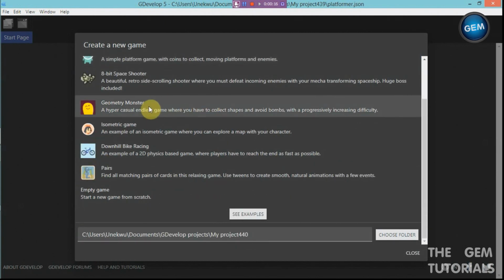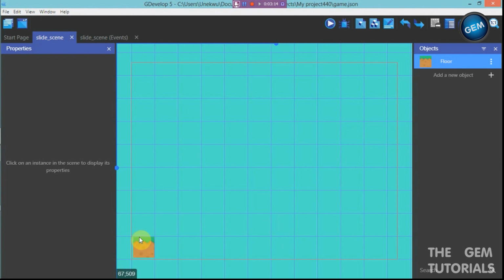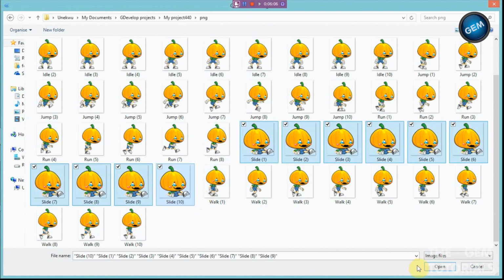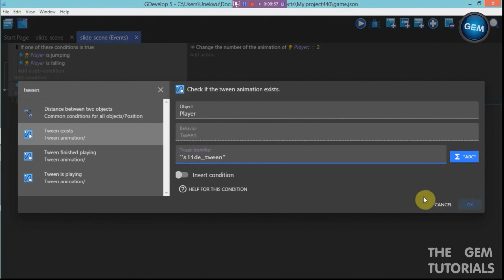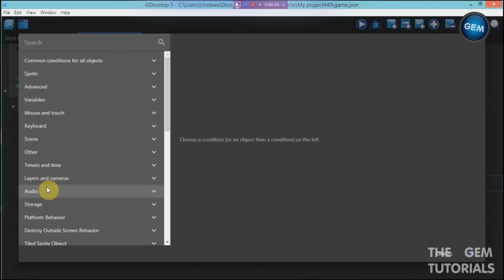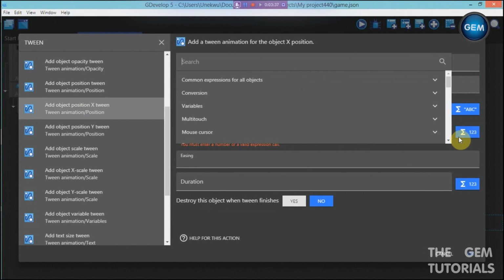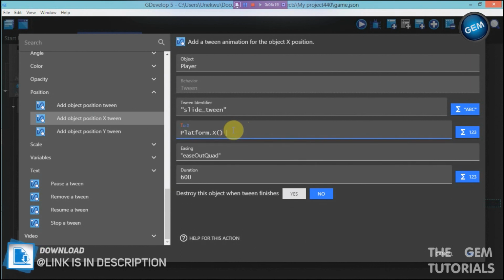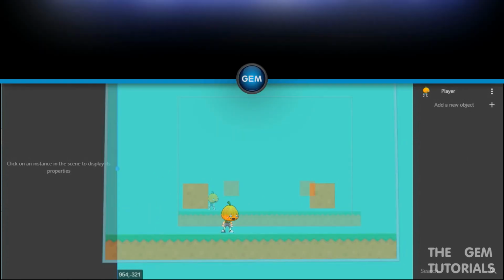Character slide | GDevelop 5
Hello game dev's welcome back to another GDevelop 5 tutorial. In this tutorial i will be showing you how to create a character slide. To all those who asked how i created the slide in my game (RUNNERS) well i will show you how that was done in this tutorial.

-TUTORIAL REQUEST
null

-VERSION
Beta 87